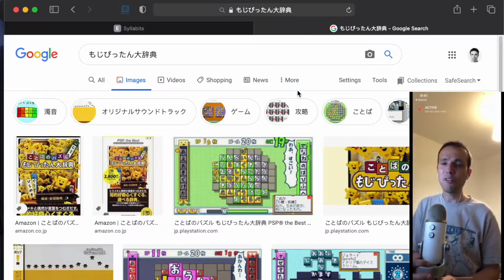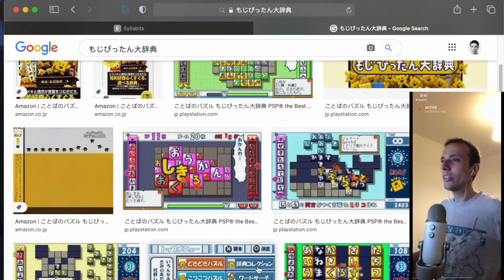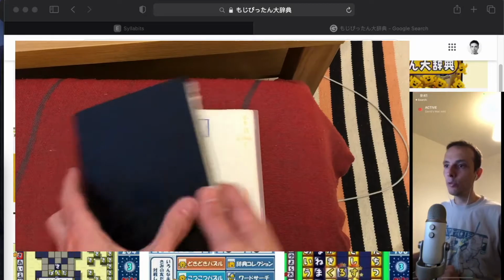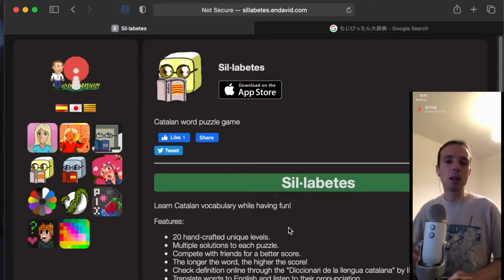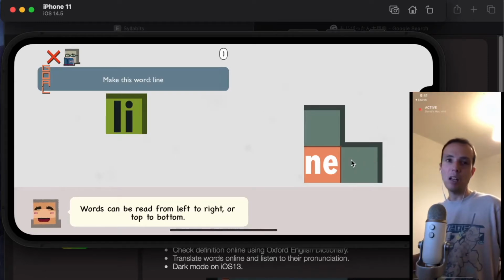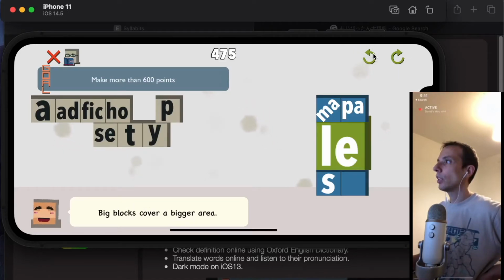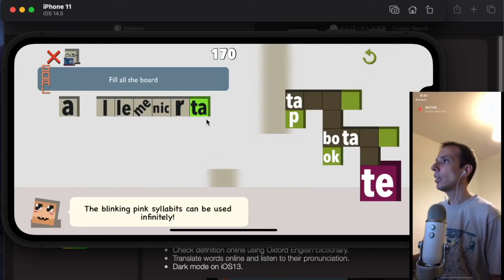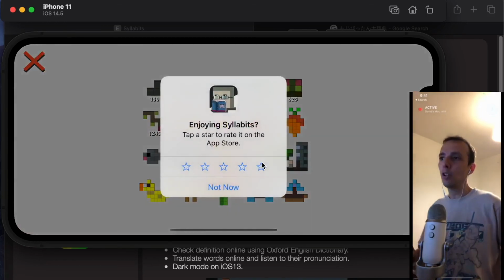🇬🇧 Syllabits: History & Introduction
🅿️🅰️🅿️🅰️ SECRETS behind SYLLABITS.
My crazy WORD PUZZLE GAME.

What was my motivation to make this game?

I also tell you how to clear the first stages of the game.

0:00 Introduction
11:34 Demo play